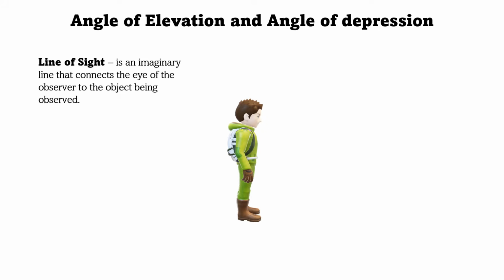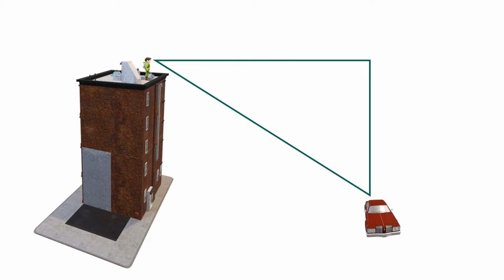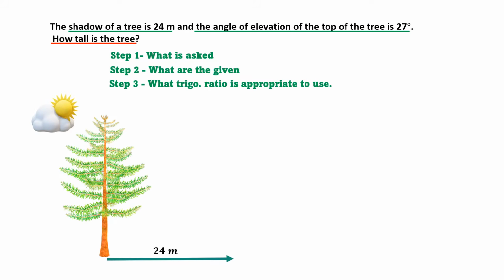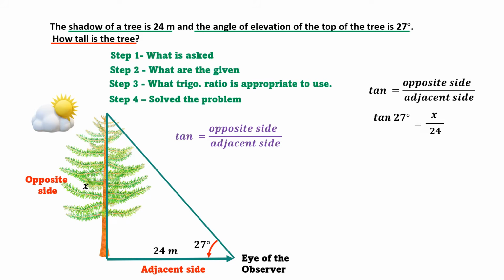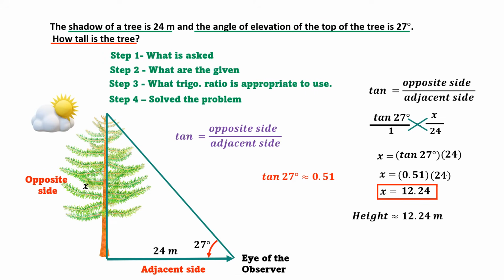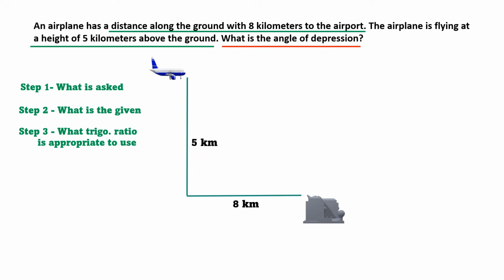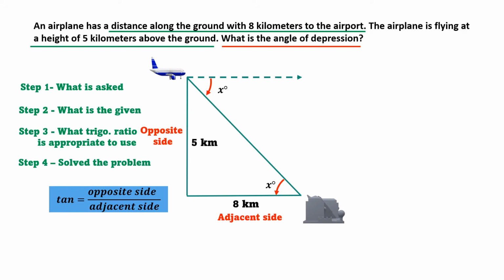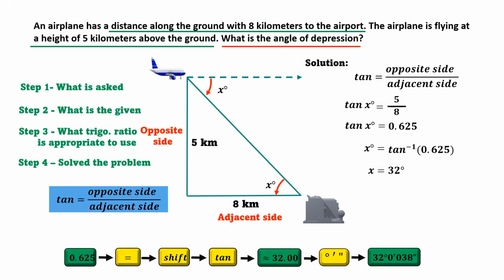Angle of elevation and depression